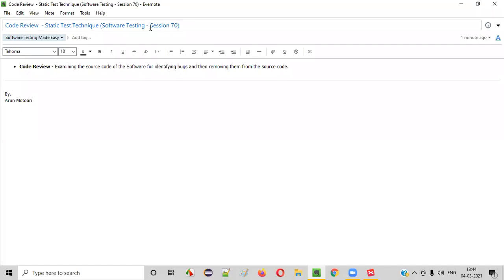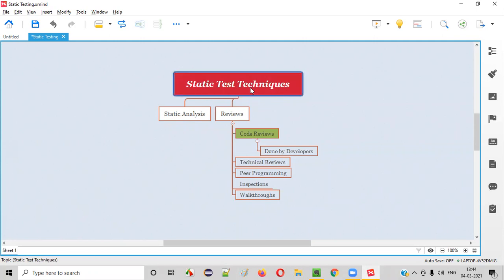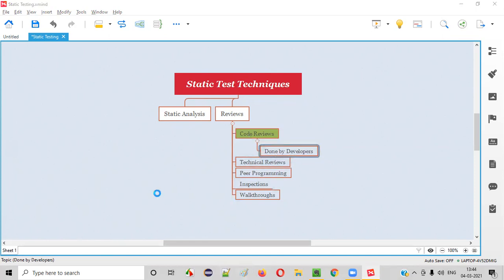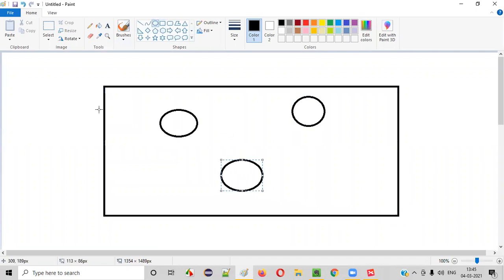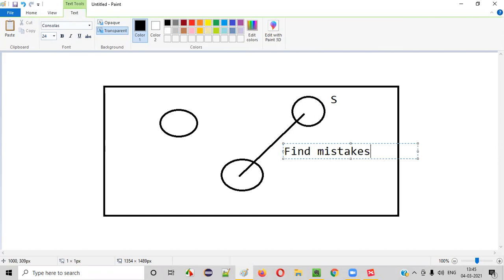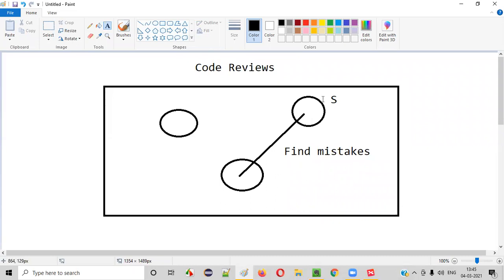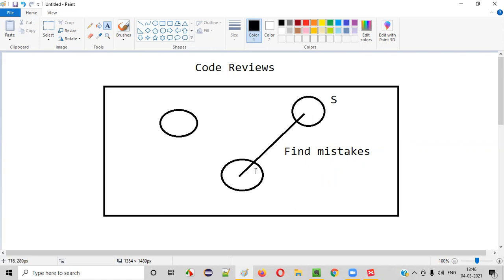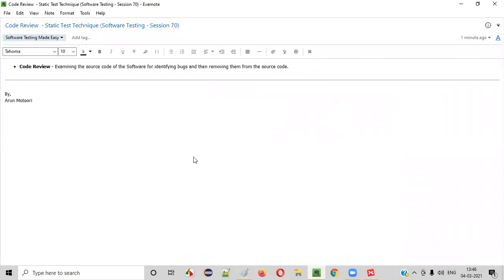Code Review - Static Test Technique (Software Testing - Session 70)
In this session, I have explained one of the Static Test Techniques i.e. Code Reviews as part of Software Testing Training series.